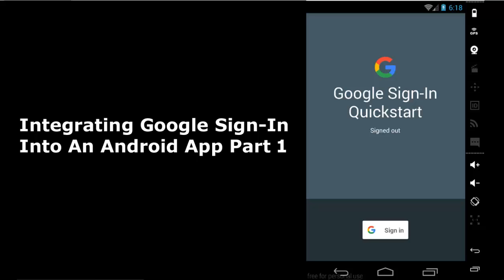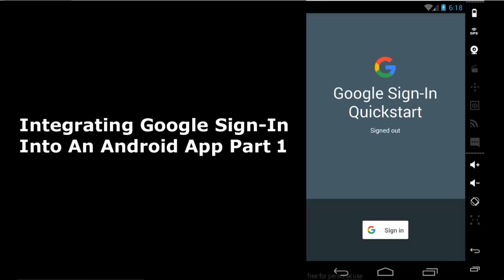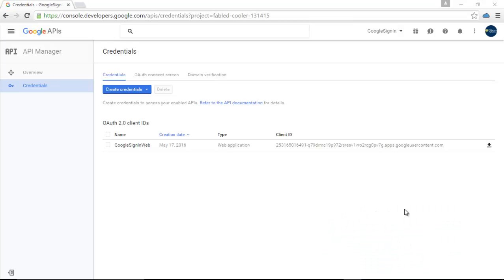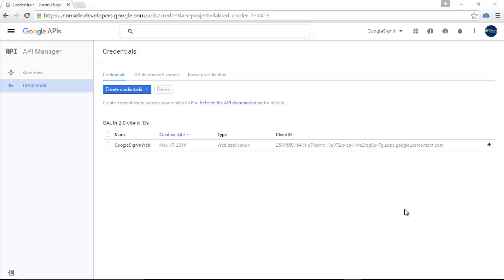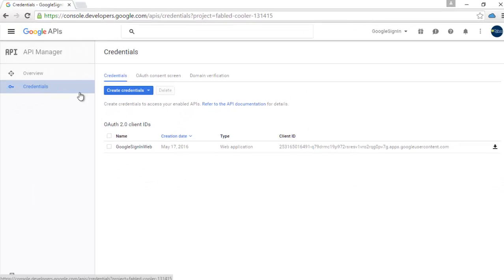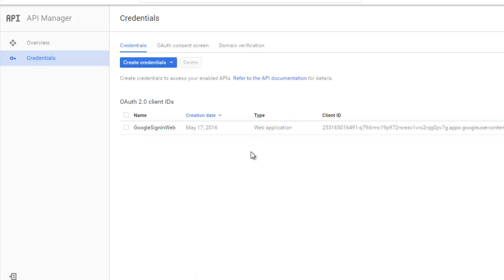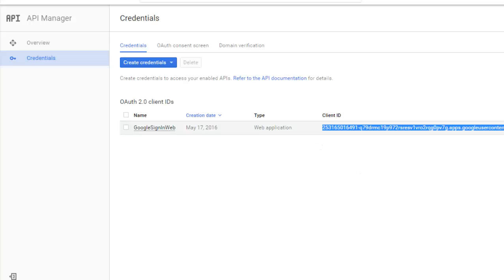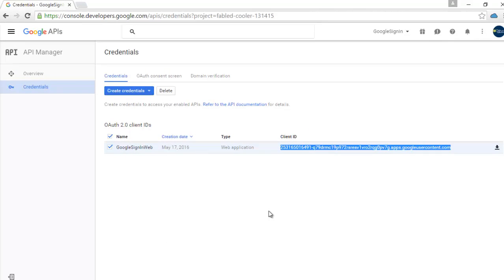Integrating Google Sign-In into an Android App Pt 1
This is the introductory session of how to integrate the Google Log-In into an Android application whereby the need from a Client ID is being gotten from the console googledevelopers dashboard.